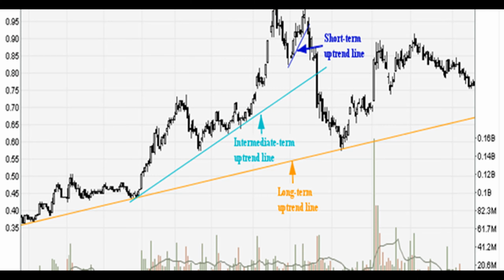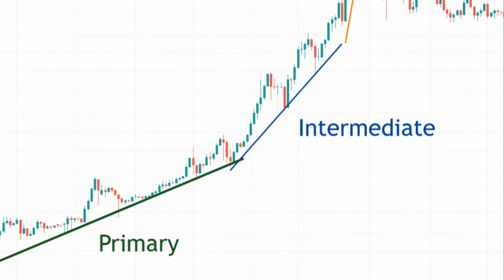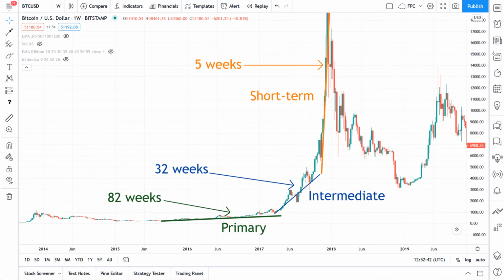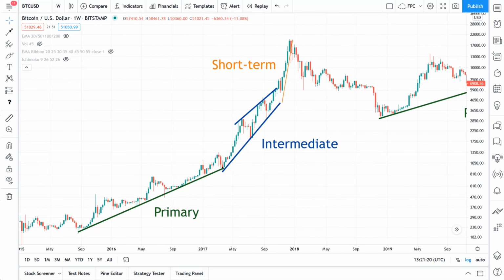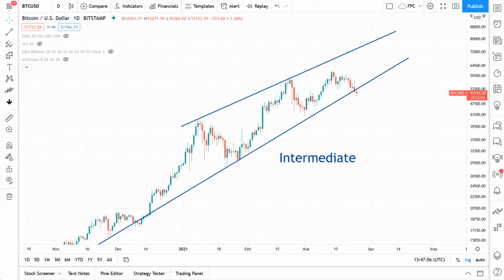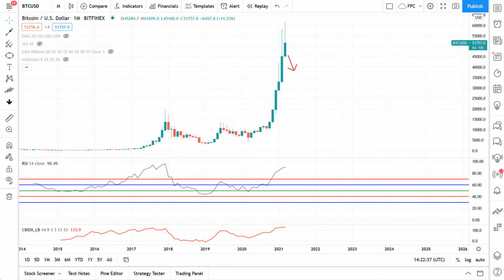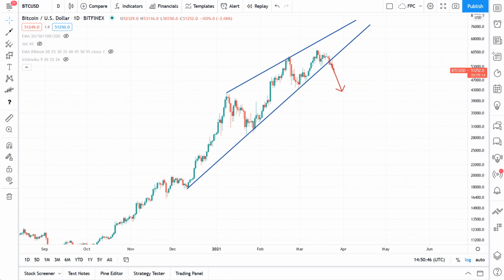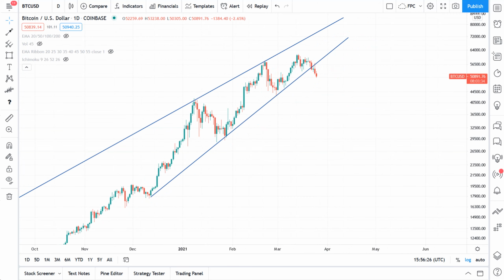Bitcoin Weakness | Healthy Correction Incoming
Bitcoin shows clear technical signs of a correction ahead. As much as this may scare some, I say it is absolutely necessary for the trend to regain strength. For the way it looks now is not at all sustainable.

In this episode we'll discuss just that - why a correction is both duly needed and healthy. We'll also look into the two different main cases we will face soon.

And to anyone who is interested in reading a proper book on complete technical analysis, I highly recommend Technical Analysis Explained by Martin Pring.

00:00-00:03 Legal disclaimer
00:04-00:29 Intro
00:30-01:41 Bitcoin will go up, but not without a fight
01:42-10:07 Weakness alert
10:08-13:38 Likely outcomes
13:39-13:46 Outro

Long Life Trading is the most complete trading channel on YouTube. It seeks to embrace and include everyone who is interested in learning how to trade the proper way. The core purpose of this entire channel is to keep trading real. No BS, no flashing money, and no telling you that trading is easy and that anyone can do it simply by following some simple, stupid steps. No! What we propose is hard and steady work to get you to the final destination of becoming a winning trader.

These signals, or at least the most relevant ones, are then followed up on and discussed in detail here at the Long Life Trading Youtube channel.

Here are some recommended books that are highly recommended to anyone who takes their trading seriously:

Technical Analysis Explained, Martin Pring

Technical Analysis for the Trading Professional, Constance M. Brown

/Long Life Trading